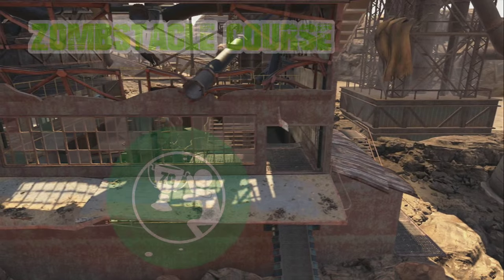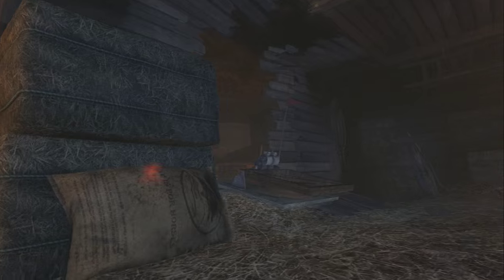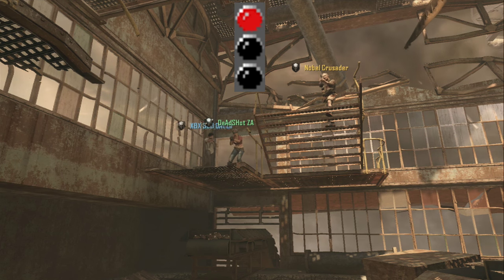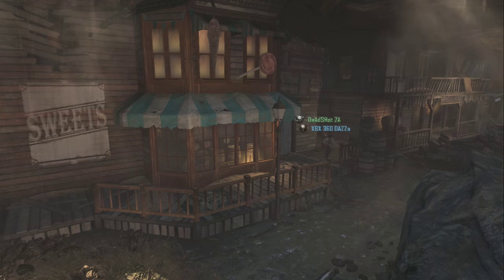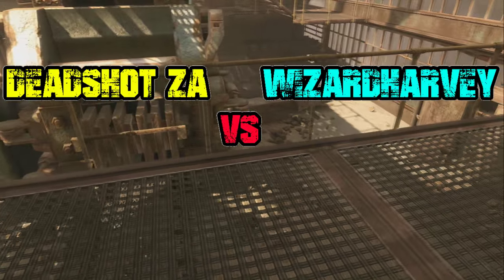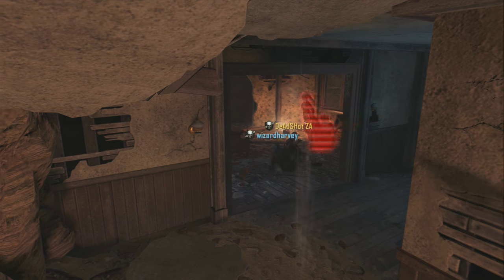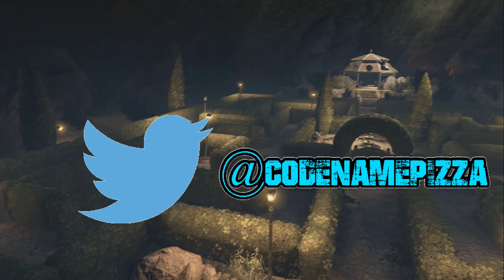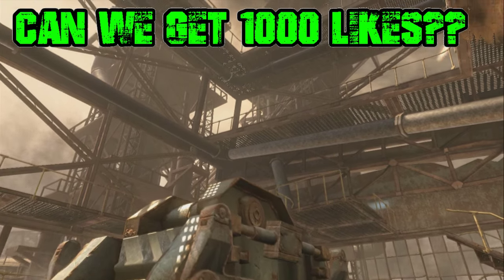Zombstacle Course #3 | Buried | Zombies Obstacle Course | Black Ops 3 Zombies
Welcome to Zombstacle Course! This is the show where we find out who is the fastest contestant to travel around the entire map, while traps and enemy's stand in their way!

Thankyou for supporting us :)